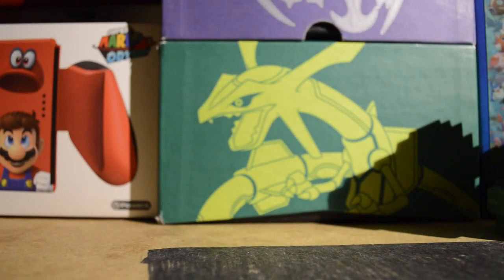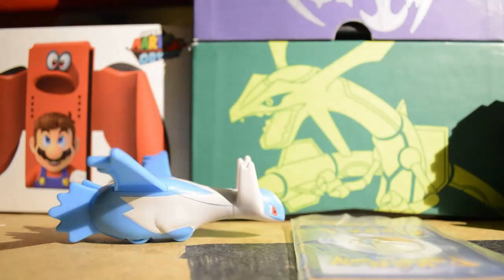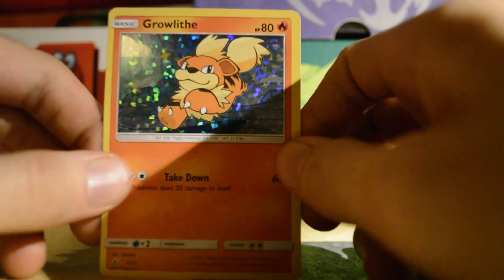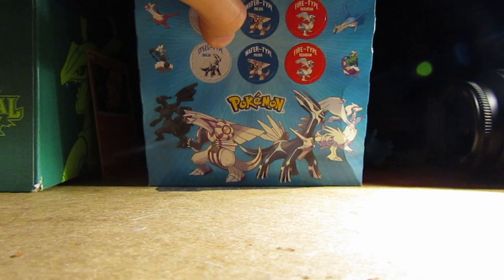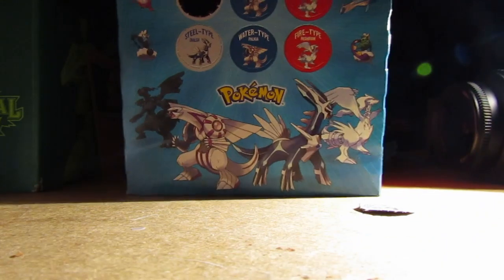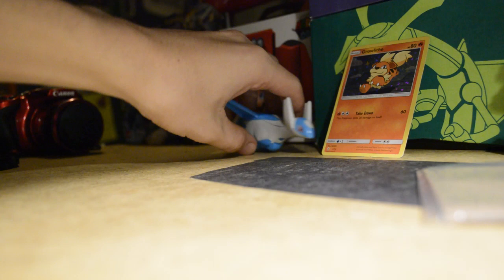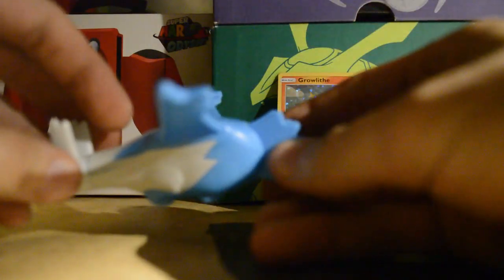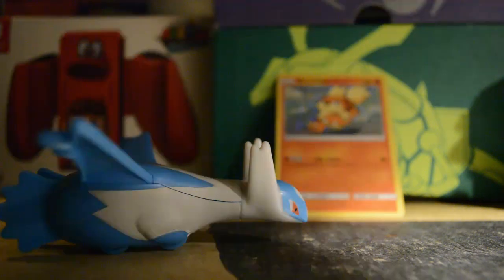opening one of the mcdonalds 2018 pokemon toys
I happy I got atleast one of them

and i if u are playing rocket league on console add me up cross play between ps4 + xbox one and pc is available

Nintendo network id: classyfennekin

uplay name: classyfennYT